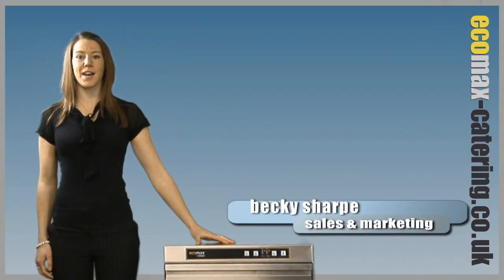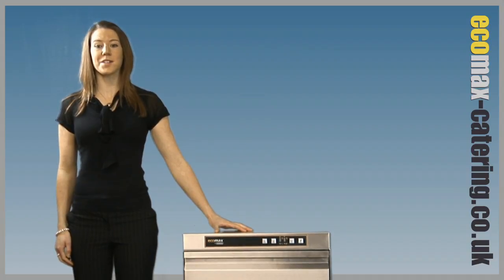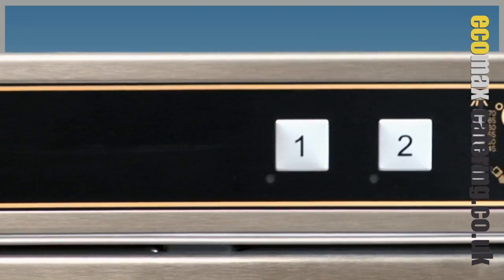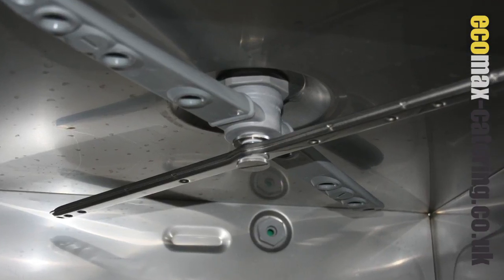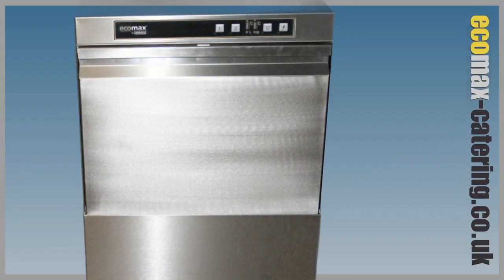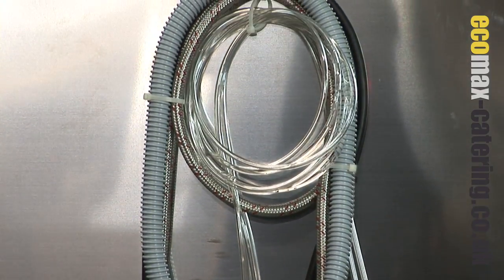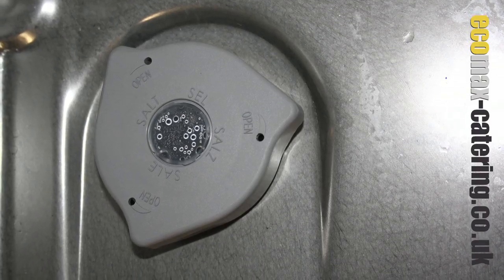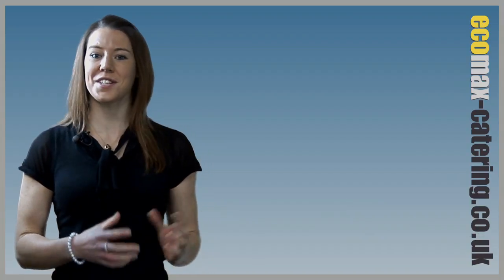Hobart Ecomax F502 Undercounter Commercial Dishwasher - Hobart Warewashers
The Hobart Ecomax F502 is an extremely efficient high performance commercial dishwasher, cleverly designed and incorporating the very latest in wash technology to deliver consistently clean results whilst operating efficiently using the minimum in electricity, water and detergent consumption. Becky Sharpe shows us round the the F502 undercounter restaurant dishwasher and explains some of the advantages of this class leading industrial dishwasher. The unit is also available as the Ecomax F502S with inbuilt water softener.